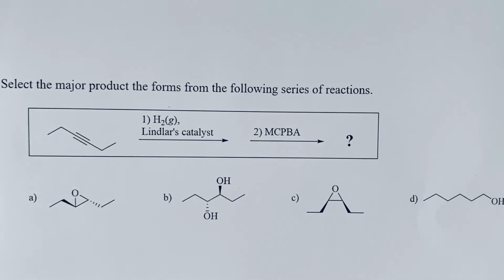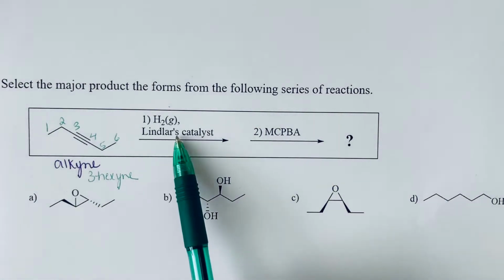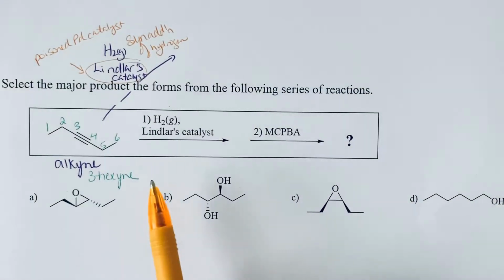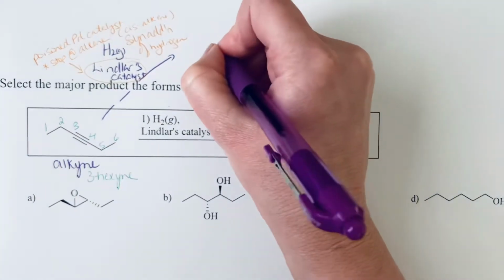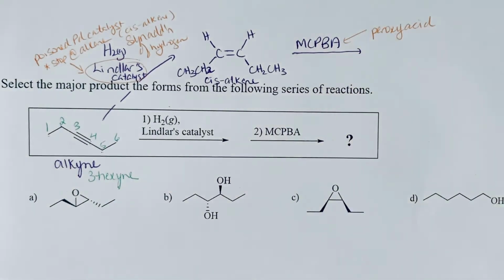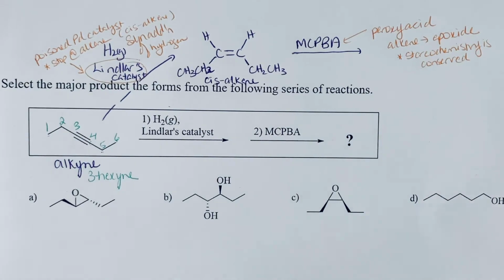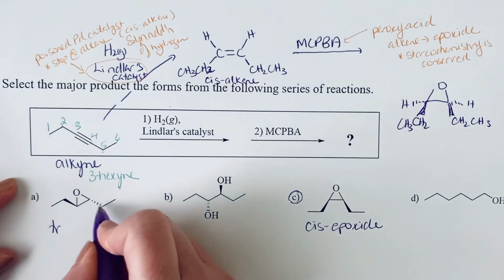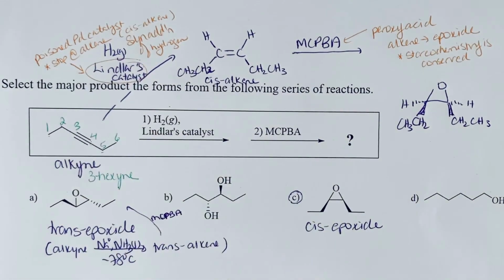October 30, 2020